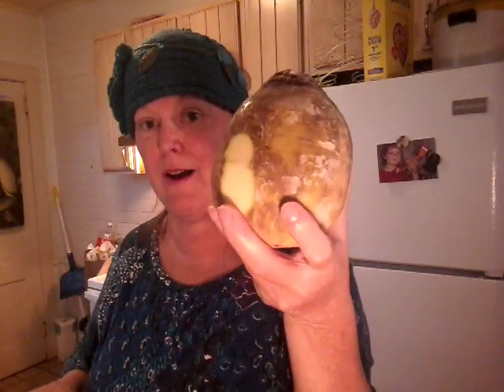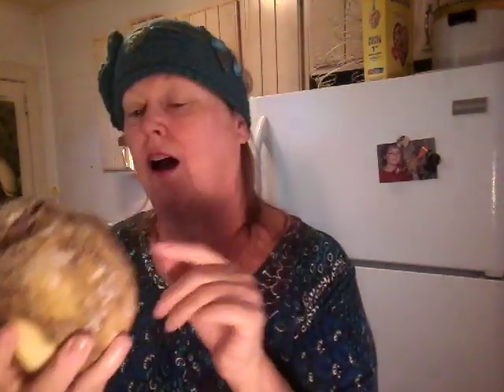Cooking w/ Rutabaga in Healing The Root Chakra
Gypsy Spirit discusses & demonstrates how to cook rutabaga'a with collards and smoked turkey wings. Follow her on her cooking journey in healing the Root Chakra.